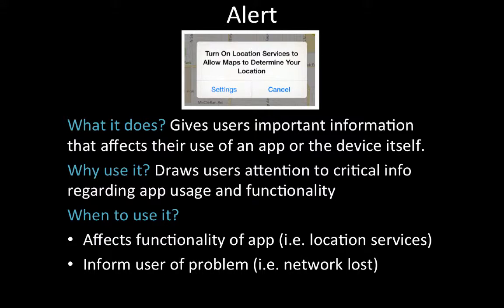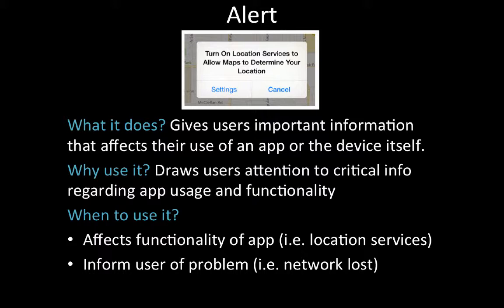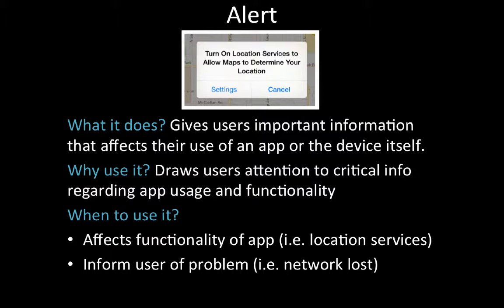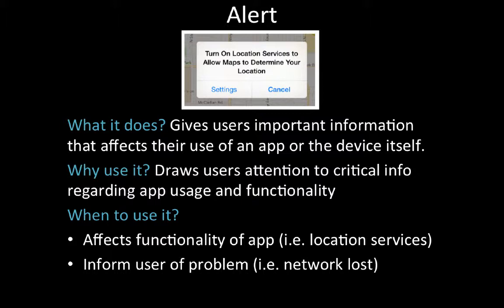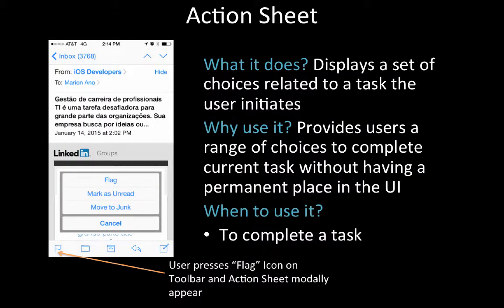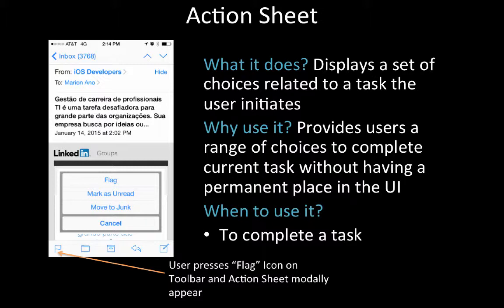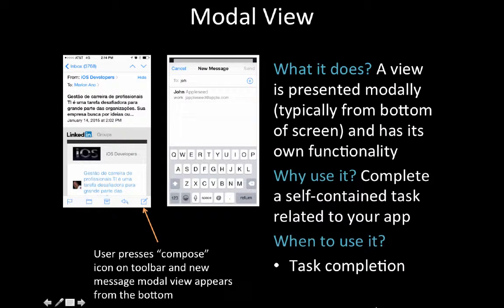Week 3 Temporary Views 2016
Table of Contents:

00:25 - Alert
03:03 - Action Sheet
04:04 - Modal View
04:50 - Wrap Up For Temporary Views